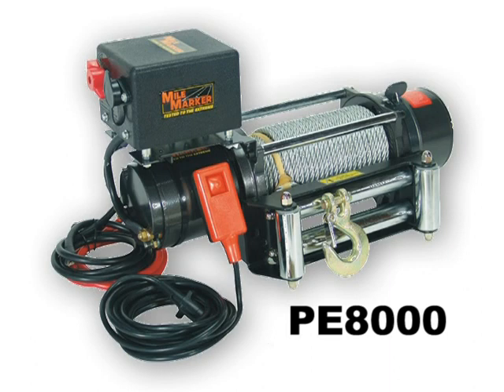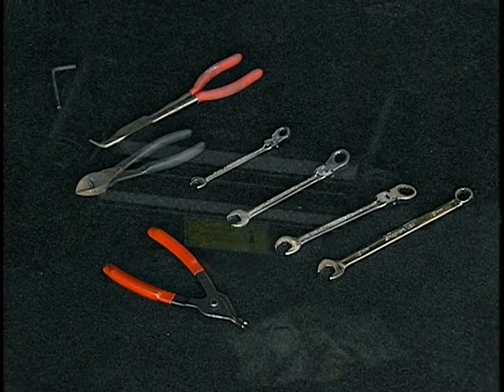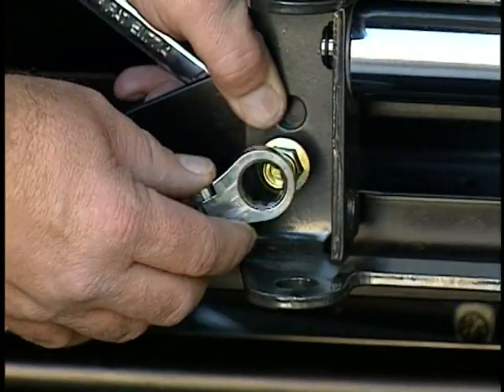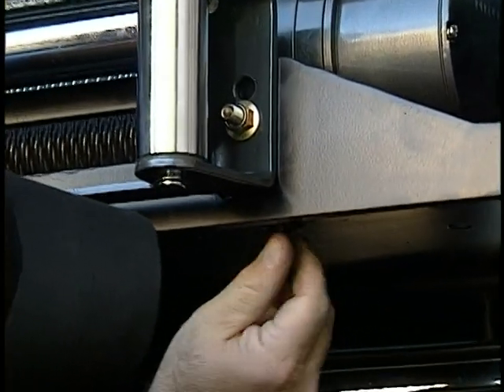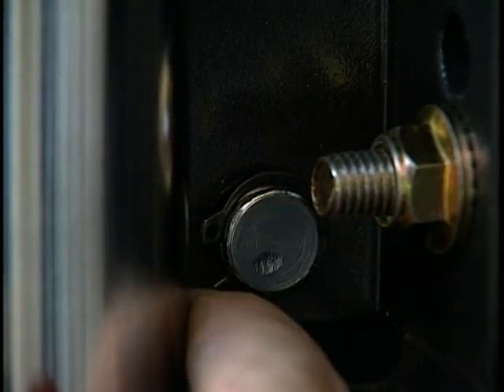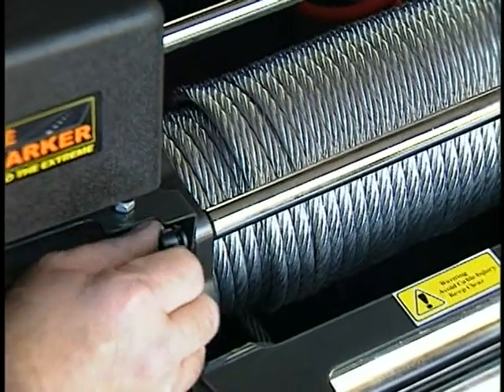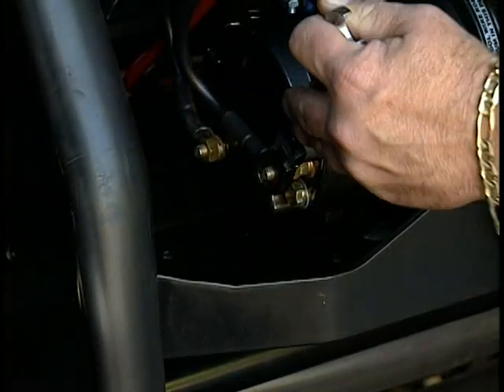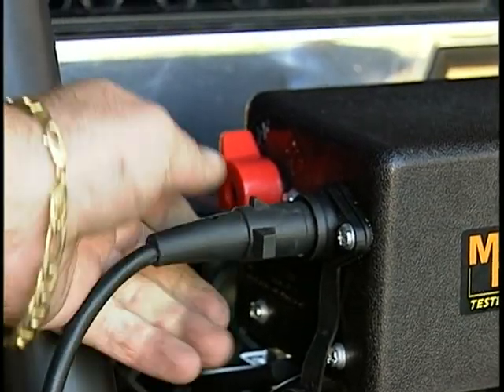Mile Marker Winch Model PE8000 Installation Guide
How to install the PE8000 winch by Mile Marker.